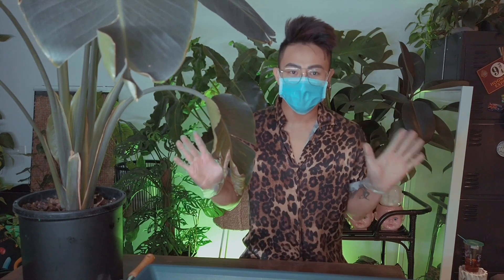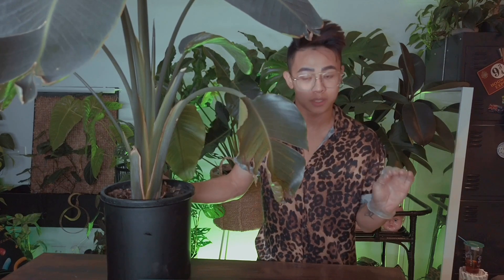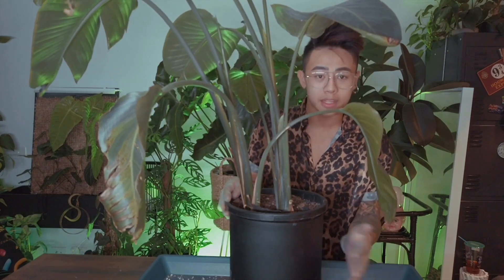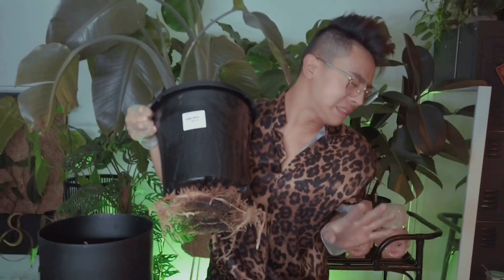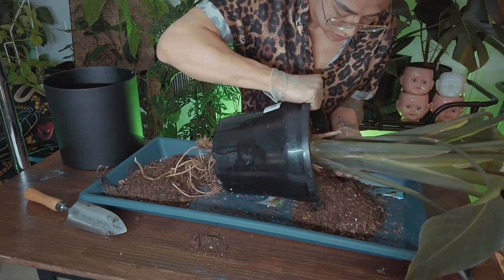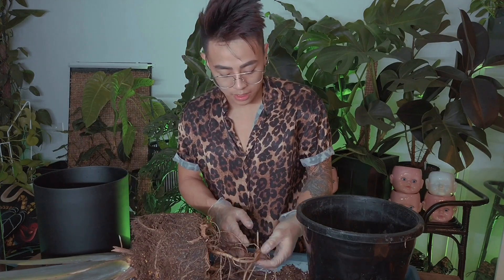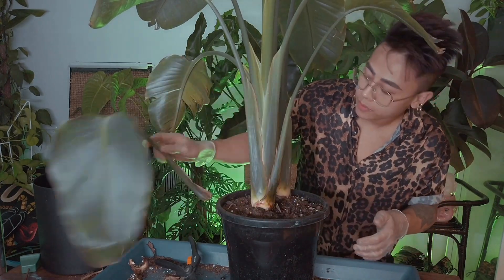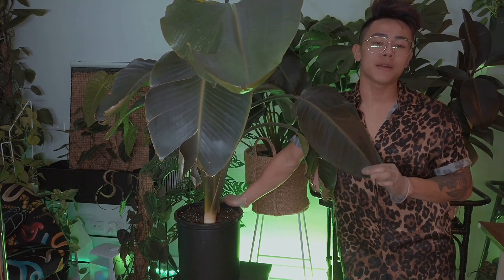Repotting A Monster Bird Of Paradise With Me | Thirsty Plant Baby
A few weeks ago I did my not so regular check up on my plants and found out this monster B.O.P has outgrown its pot!!! SO I right away performed the repotting operation, warning this video contains graphic image please put the food aside and enjoy.

Stay Thirsty
Adam